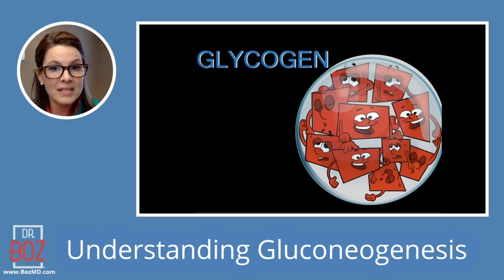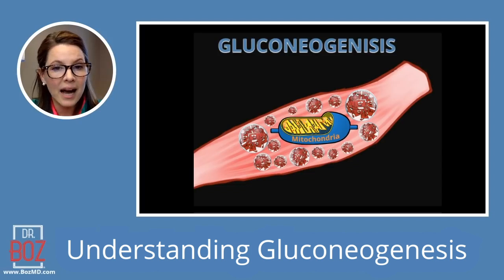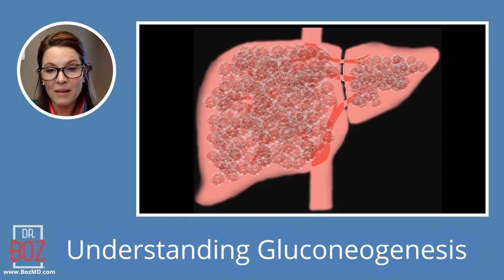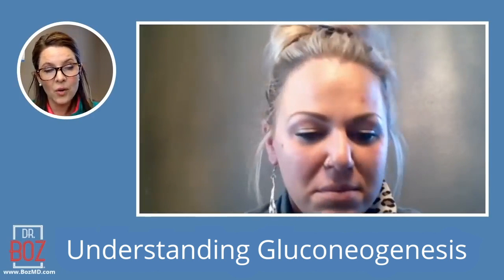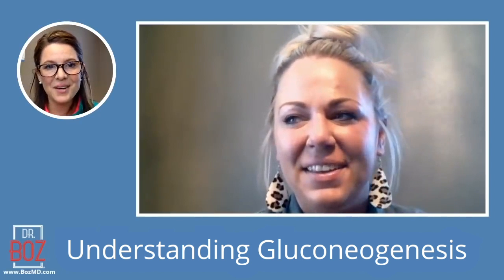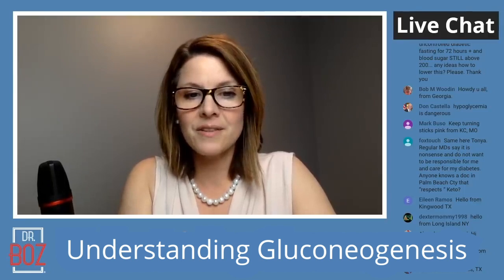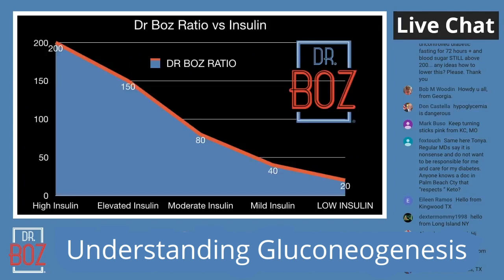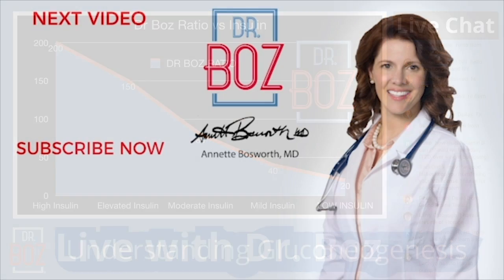Understanding Gluconeogenesis with Dr. Boz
In this video I break down Gluconeogenesis on a keto diet. I explain what Gluconeogenesis is and how and why it happens.

Using Exogenous Ketones is a great little boost to help get your body burning ketones, give you a quick hit of energy and I've even been told it's a nice little mood booster.

Dr Boz BHB on Amazon

Here's what one reviewer on Amazon said:
"I have tried many different exogenous ketone drinks and supplements. This one was one of the best that I have tried. Do yourself a favor and add a little heavy whipping cream to it. It will not disappoint."
Tune in Sunday nights, 6PM Central Time to watch me Live!
We are KETONES FOR LIFE.  Improving your health - One ketone at a time.

             Dr Boz Ketones-In-A-Can:
Raspberry Lemon
Mexican Chocolate Spice Sachets
Strawberry Lemon Keto Combo BHB + MCT C8:C10

Buy my book ANYWAY YOU CAN. (ISBN: 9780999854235) It's my best teaching tool
Ask your local BOOKSTORE or librarian to order in a copy.
Translated to Spanish (ISBN: 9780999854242) and Chinese (ISBN: 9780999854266).
COMO PUEDA Kindle

               Once you graduate beyond beginner, pass the guide to a keto-newbie.

1) "Doc, what BLOOD KETONE METER do you recommend?"
2) "Doc, what can I have while fasting?"
    Salt + water are best.
       Sounds weird but it's strangely satisfying.
    Black coffee - I prefer cold brew coffee.
    Fasting tea. My favorite = Pique Tea Instant Crystals:
    Pique Teas have great flavor and the highest antioxidants possible. They
    freeze dry their tea into crystals. Pique Tea acts like instant tea ... with
    GREAT TASTE.  Not bitter. Not moldy.
    Ketones-In-A-Can is also a nice option during a fast. If you have to have
    something, use ketones to strengthen your metabolism during your fast.
3) "Doc, how do you know if you're eating the right fat?"
     Measure it. Your Red Blood Cells keep track of the fat you eat. The "skin"
     of your red blood cells show the answer. Order the test and do it at
     home. Mail it in for your results. No doctor's order needed.

         Spreadsheet I use to track all my patients.